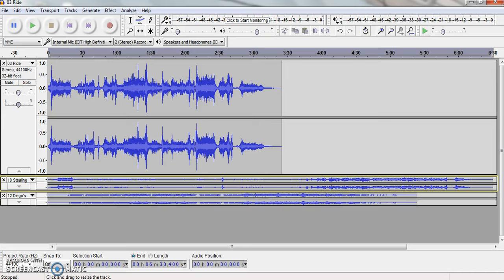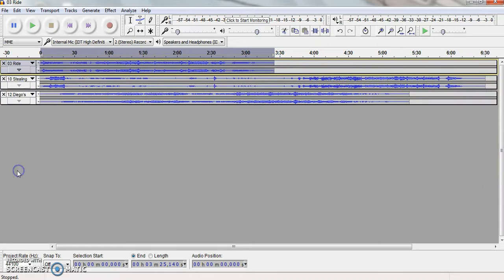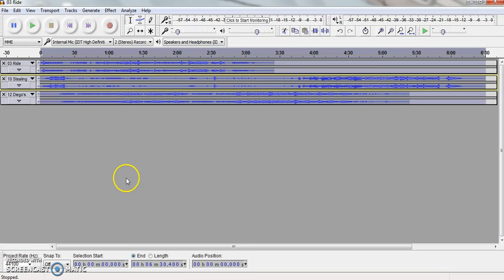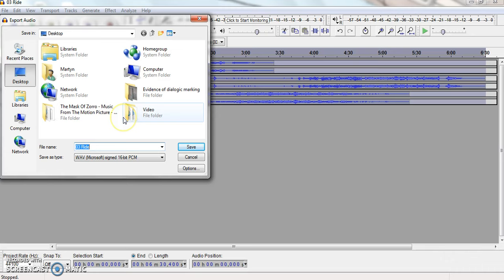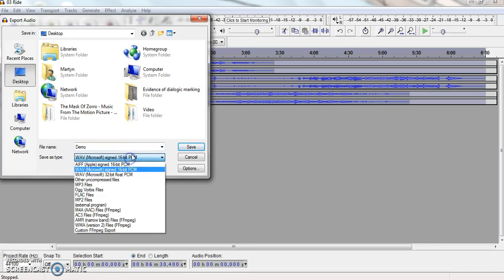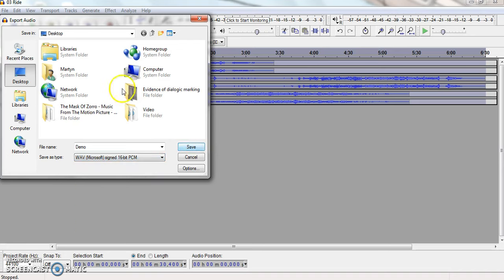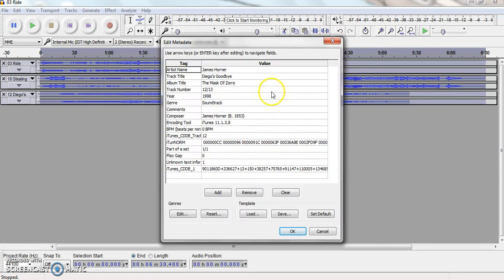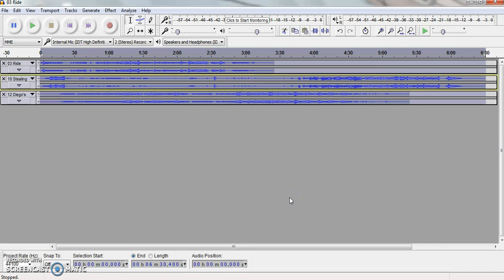Exporting audio from Audacity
Final part in my short series of videos on using Audacity.